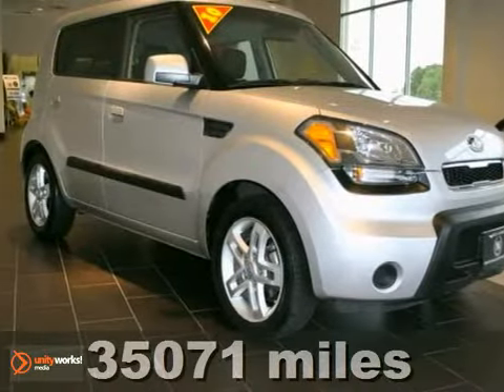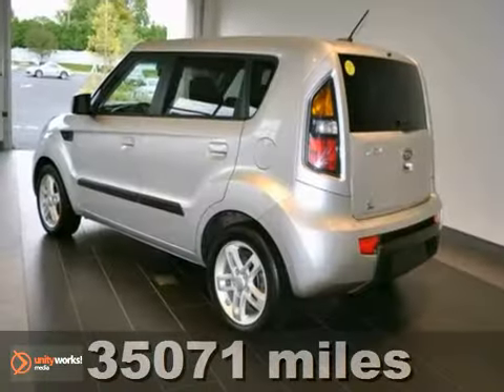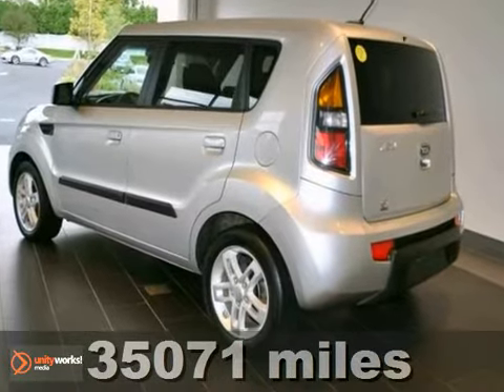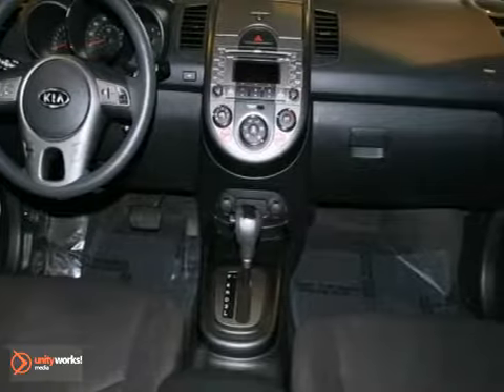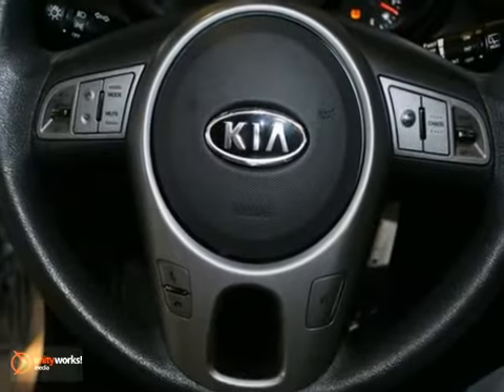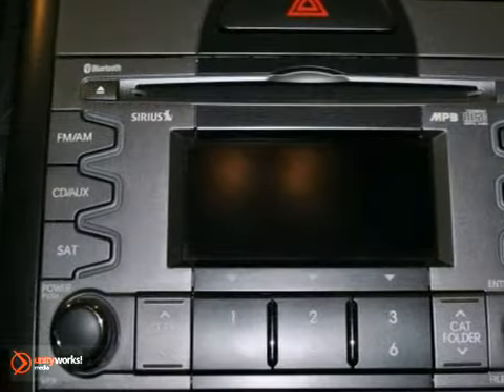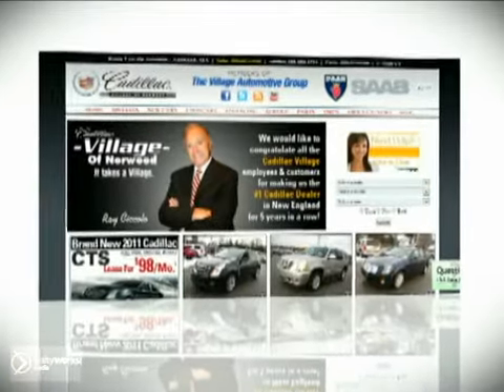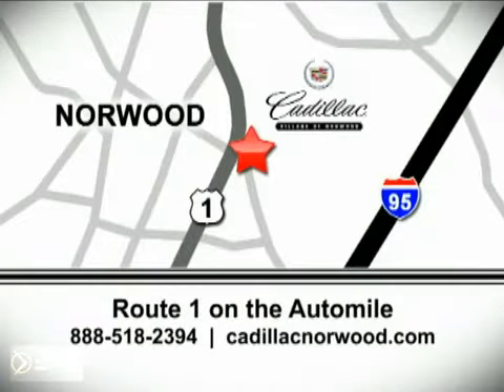2010 Kia Soul C18954 in Norwood Boston, MA - SOLD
SOLD - If you are looking for real value on a great used car, Cadillac of Norwood invites you to call and make an appointment to view this 2010 Kia Soul, stock# C18954. We are conveniently located near Norwood Boston, MA and known for our great selection, reliability and quality. Call to take a look at this 2010 Kia Soul today.

700 Providence Hwy
Norwood Boston MA, 02062